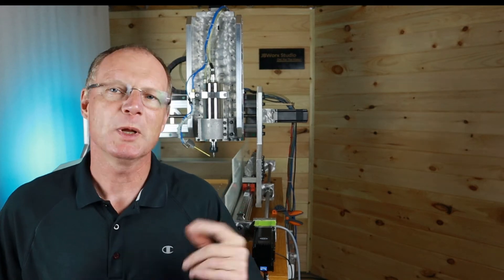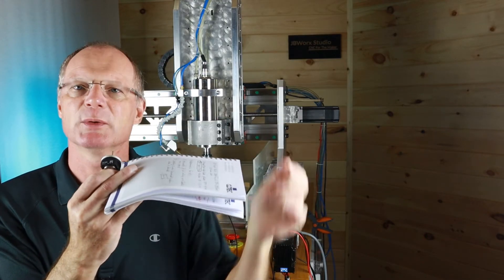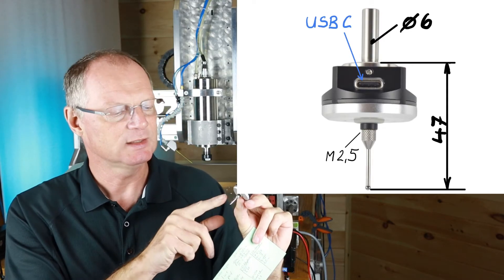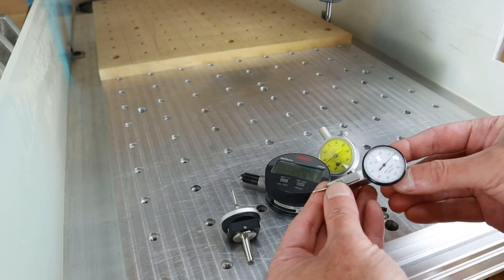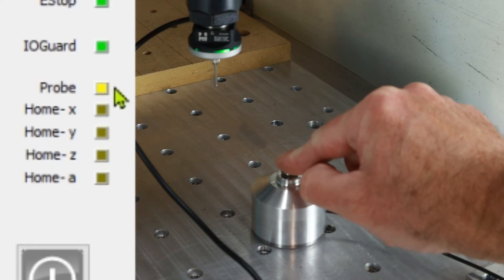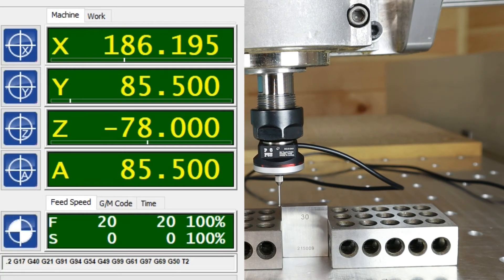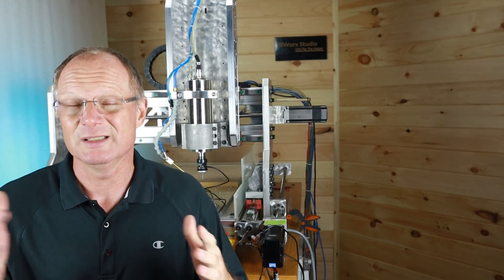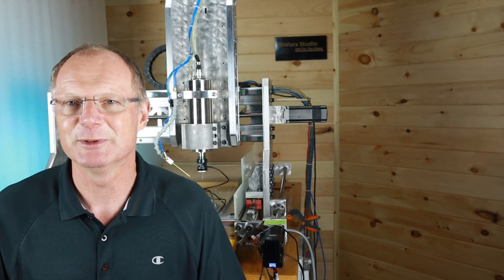CNC Touch Probe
I wanted to add a CNC Touch Probe for a long time to my CNC Router but never could find one that had a low height dimension in the Z-direction ... until now.
This is here a find on Amazon but you will find it on Ebay and Aliexpress as well. For the price of $76 it is quite amazing. The built quality is very good and my first impression if the accuracy of the probe itself is also really good. I test in this set up +-0.05mm however if you would turn the probe and also measure from left and right I think it is reasonable to expect an accuracy of +-0.025mm.
Getting spare parts is an additional bonus as you can easily bend the stylus of the Touch Probe and the M2.5 connection thread is restricting a available selection.
If you contemplating to get a 3D CNC Touch Probe I think this is a good place to start, you can't go wrong for the money.
Here is an updated link to a Normally Closed Contact Probe that I recommend.
Touch Probe Link (Amazon):